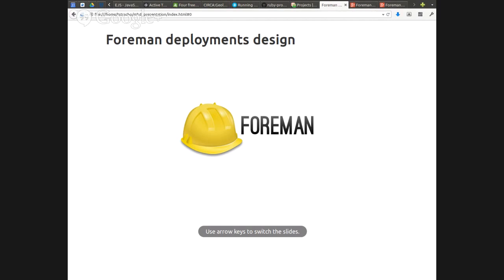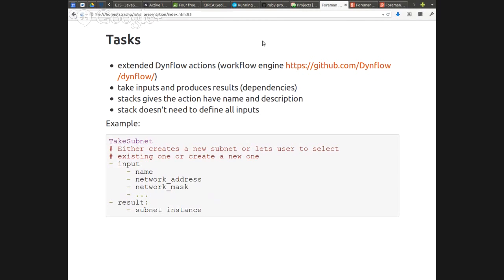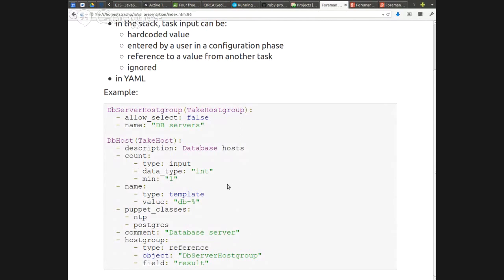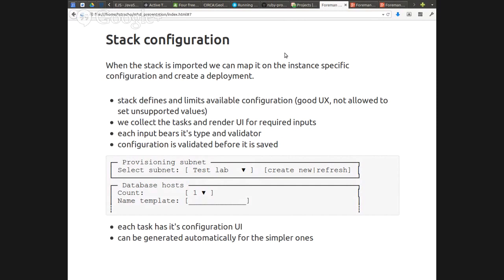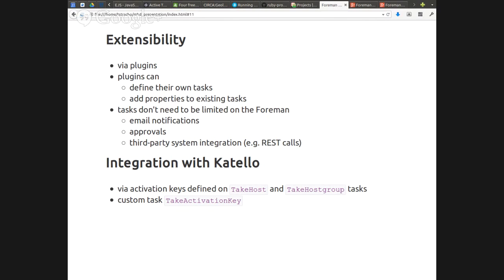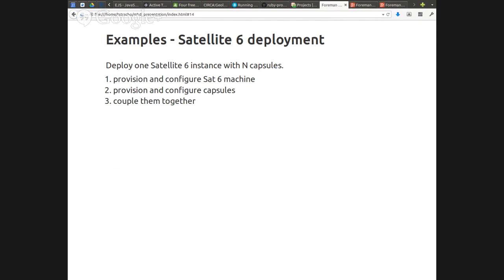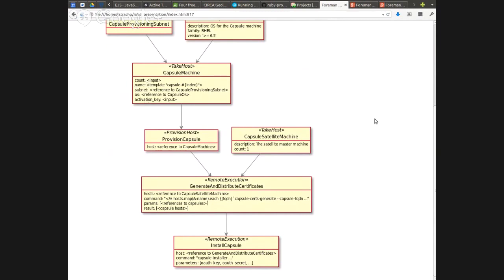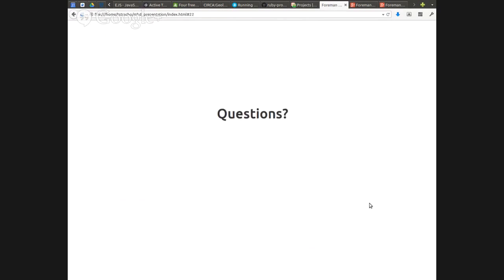Foreman deployments deepdive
The multi-host orchestration design is slowly converging towards a final version. We would like to do a review of the current state and discuss it together with the team.